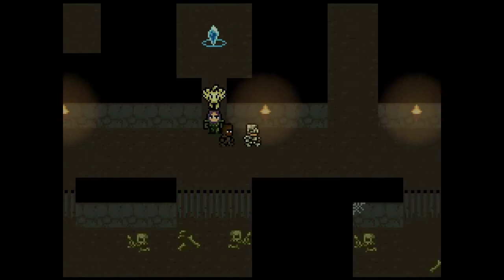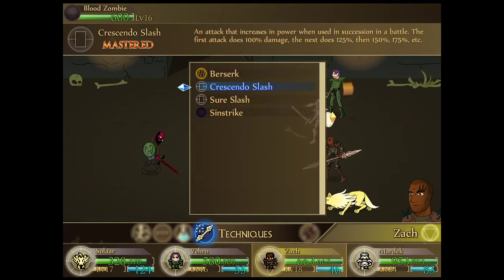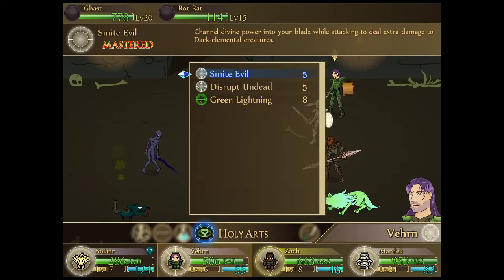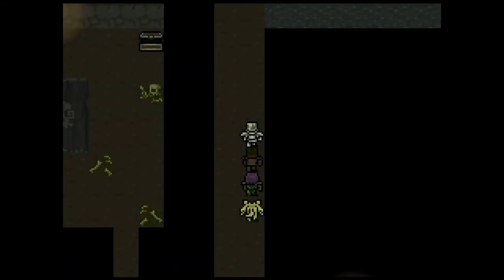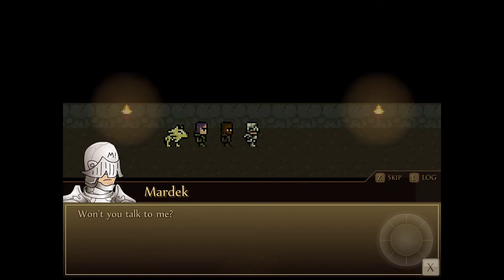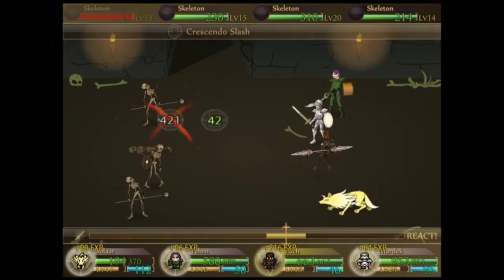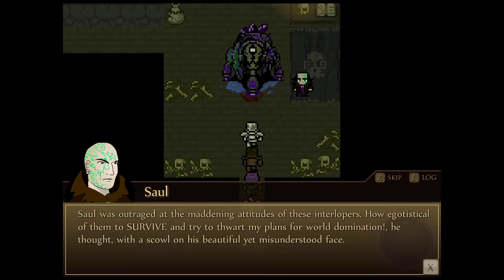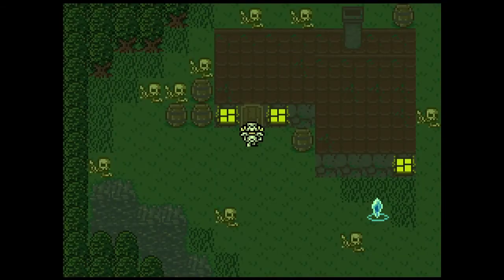MARDEK RPG Part 63 - BACK IN BLACK | #1 PLAYER'S FAVORITE GAME 10+ YEARS LATER